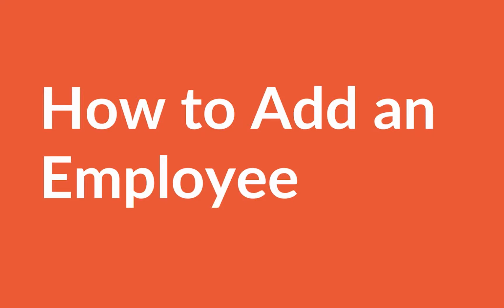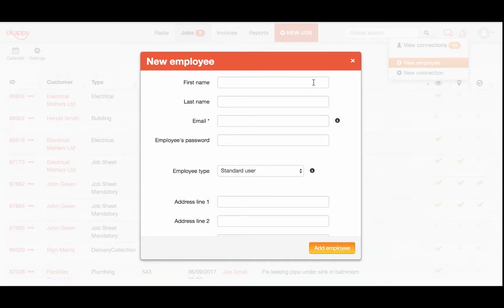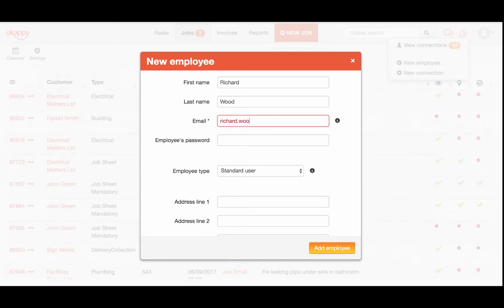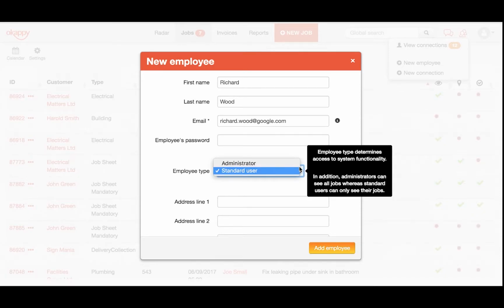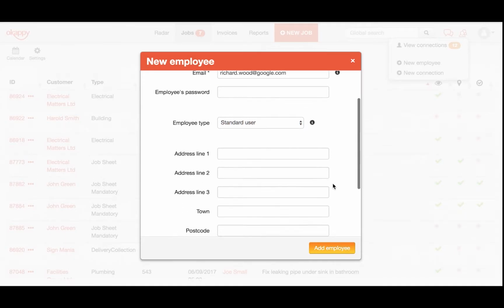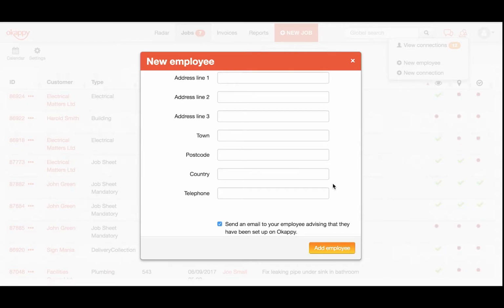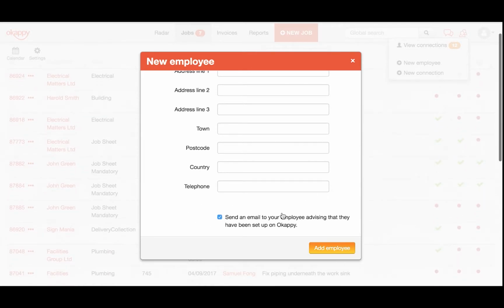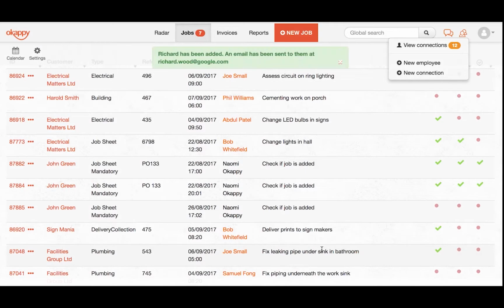How to Add Your Employee on Okappy's Portal+ B2B Workforce Management Platform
Okappy's Portal+ is a B2B workforce management platform which connects you to your customers, employees and subcontractors. Think facebook or LinkedIn when it comes to connecting and communicating with your contacts, think Uber or deliveroo when you allocate a job (the equivalent of placing an order) and think of your workforce management software when it comes to viewing and updating the status of your work.

The beauty of Okappy is that you manage every job, every step of the way whether the work is done by your employees or subcontractors. You have complete control. Okappy's Portal+ brings you the best of three worlds all in one on your PC and/or on your smartphone. It is easy to use and it will save your workforce hundreds of hours a month.

You can create and receive jobs, allocate them to your employees and contractors and view the jobs’ status in real time. Once the job is complete, you can raise your invoice at the click of a button. No more unnecessary phone calls to employees or engineers, no more duplication and no more late, missed or disputed invoices.

In this short video we will show you how to add an employee on Okappy's Portal+.

- You can add an employee by clicking on the ‘view and add connection’ icon

- Then select ‘new employee’ from the drop down menu

- An employee can be set as an administrator (usually for office people) or as a standard user

- An administrator can view everyone’s jobs. A standard user can only see jobs assigned to them

- Then fill in all other details (address, post code, phone numbers etc…). You can always finish filling out the rest of the details later on

- If you want to send out an email notification telling your employee they have been added onto Okappy’s Portal+ leave the box to that effect clicked. Otherwise untick the box

- Click ‘add employee’. You have now successfully added an employee onto the system.

One of the key features of Portal+ is that you can easily add all your connections onto the platform whether that is a customer, employee or subcontractor. This saves time, reduces duplication and provides complete visibility.

Once a connection is added, you can send and receive jobs and see the jobs status updated in real time. No more phone calls, busy lines or messages on a piece of paper.

Many companies know they need to improve the way they work. However, a common excuse is that they don't have the time to introduce a new system. Okappy's Portal+ was designed with this in mind. It is easy to use for people in the office and for people who are also on the move. Do what you are best at doing, concentrate on what's important, work more effectively, save time, save money, and get paid quicker too.

Okappy's Portal+ has many features designed to save time and improve the way you work. Join the many companies who made the move and see what they have to say